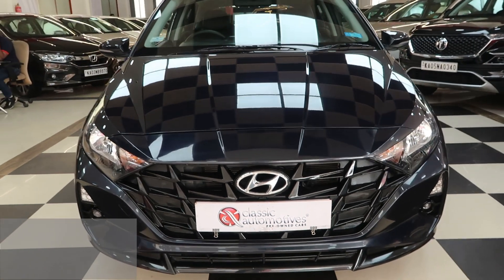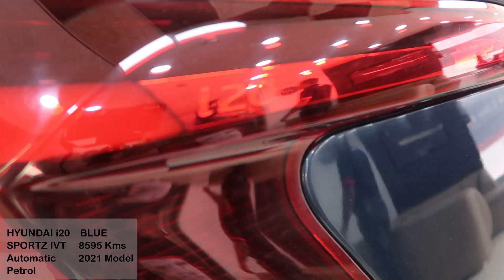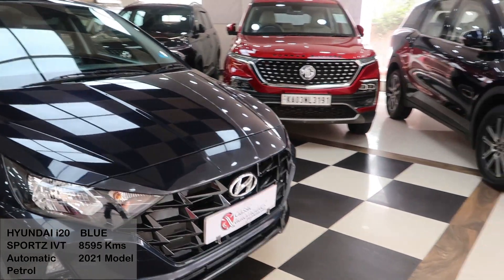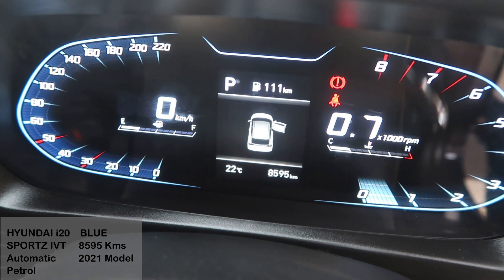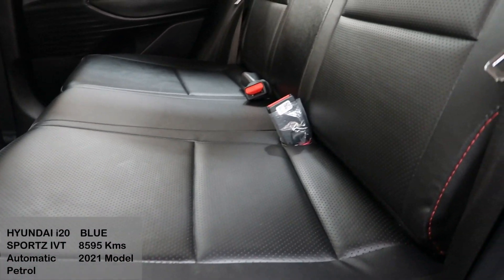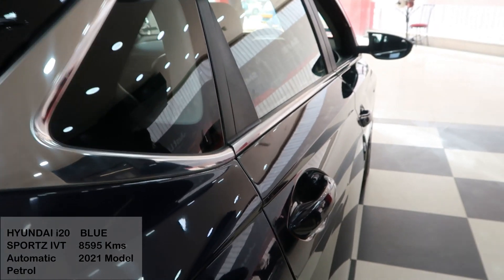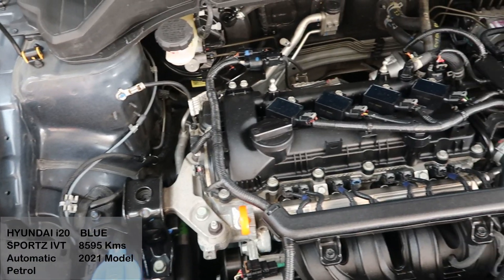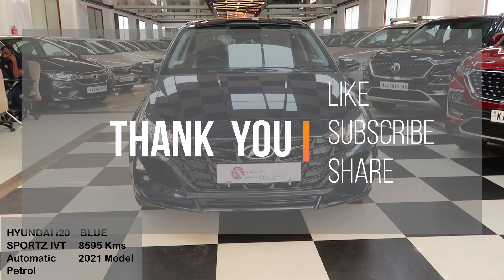The Best Pre-Owned Hyundai i20 is available Year 2021! Bangalore-Classic Automotives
This car is at Classic Automotives , Bangalore. The car is JUST LIKE NEW.
1. Guaranteed non accidental vehicle.
2. Non Odometer tampered .
3. It is a Certified car, with 167 points checked.
4. Service history checked .

location:
Classic Automotive and Estates India Pvt Ltd
 Near MS Ramaiah North City & Manayata Tech Park,
Nagavara, Bengaluru, Karnataka 560045